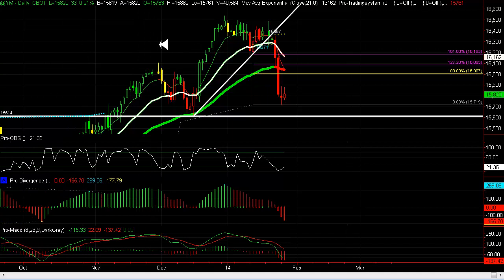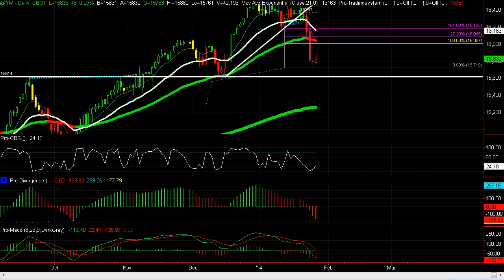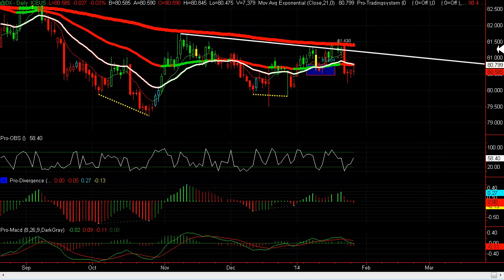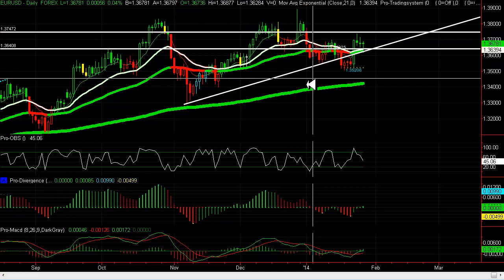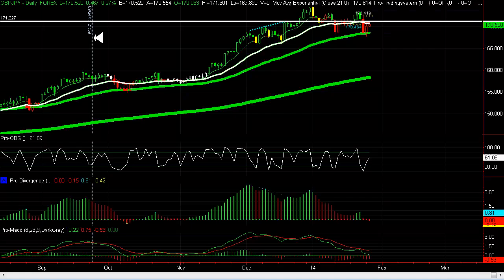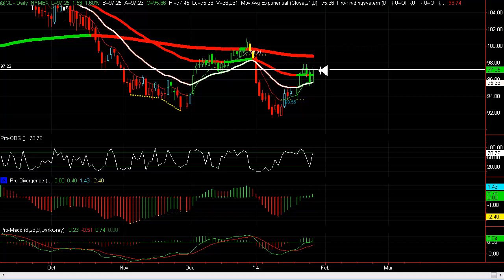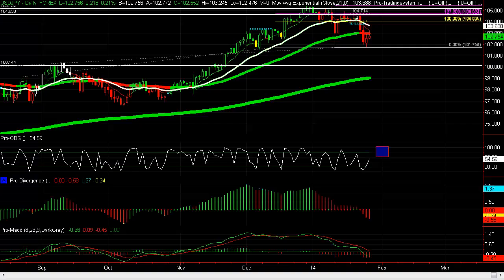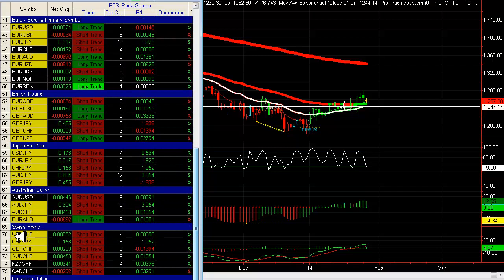Using Fibonacci Symmetry to short the DOW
On this video we take a look at the DOW short entry. I like to use Fibonacci symmetry to tell me if the previous wave formation is present in the current trend. It's a very powerful way of identifying price reversal areas.